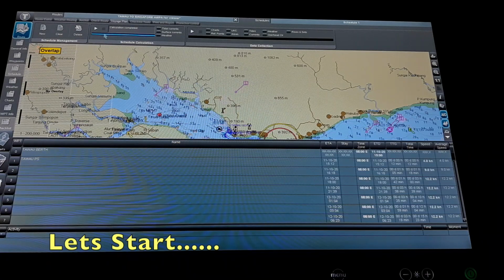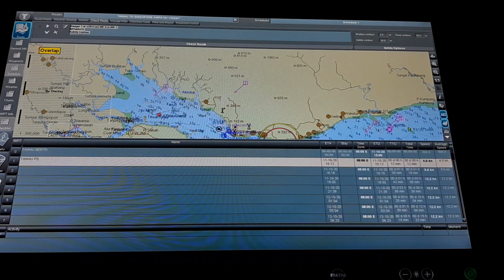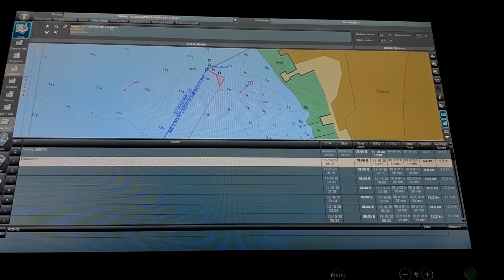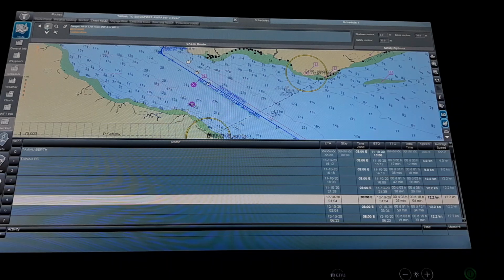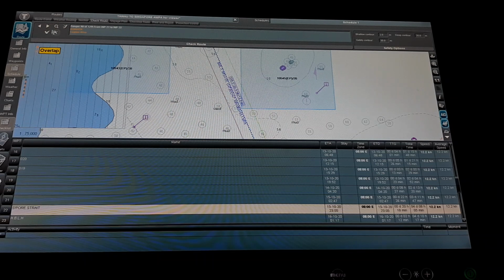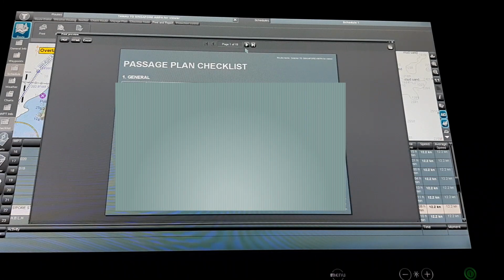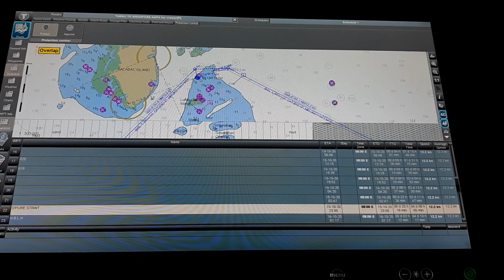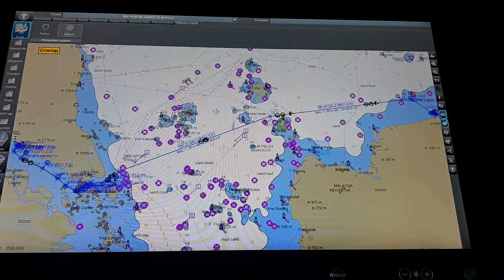How to make Passage plan | Part 3 | Transas Navi Sailor 4000 ECDIS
Hello Viewers,
This is part 3 of  "How to make passage plan on Transas Navisailor 4000 ECDIS", as I have been experienced with TRANSAS ECDIS since 2017. In this video, I have described very basic and simple settings of "How to make passage plan on Transas Navi Sailor 4000 ECDIS". I hope it will be helpful for you, if you are a new user of Transas ECDIS, or if you already know these things, please share with your friends, so it might be helpful for somebody.

Cheers.
Thanks a lot.
Best regards

Tips and tricks to clear 2nd Mate FG Oral Exam in INDIA| Mariner Mahbub| Deck Cadet| BNS | DNS

How to make a passage plan?
How to make a passage plan on ECDIS?
How to make a passage plan on Transas Navisailor 4000 ECDIS?